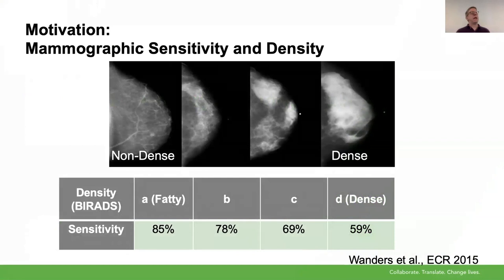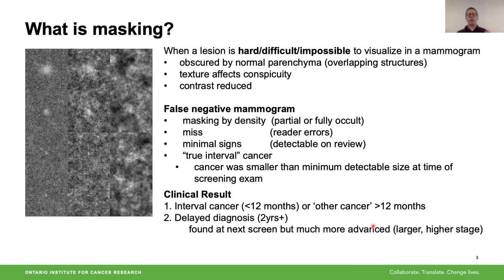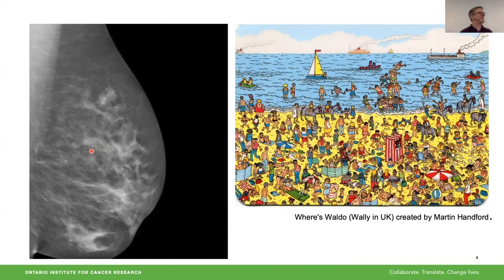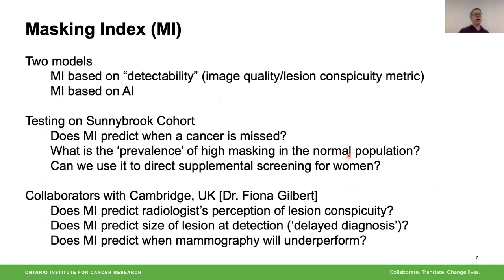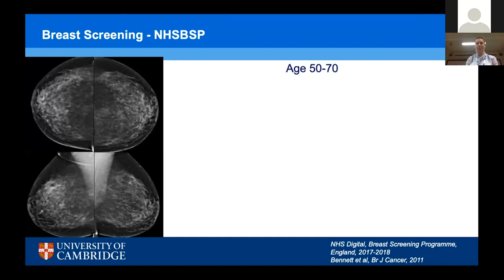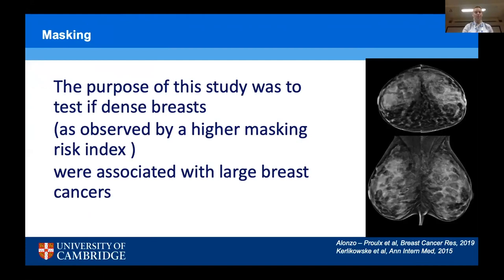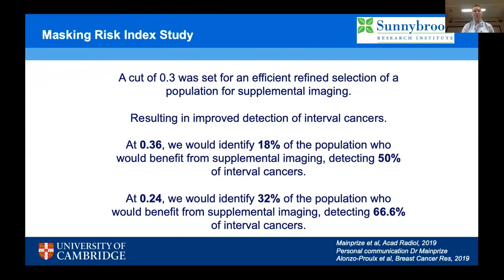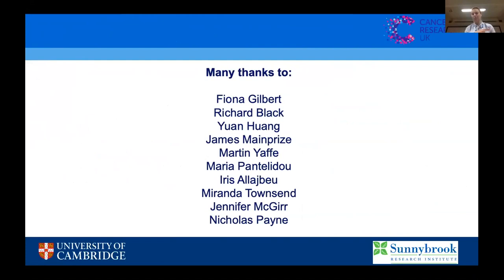James Mainprize and Sarah Hickman - Masking Risk in Mammography